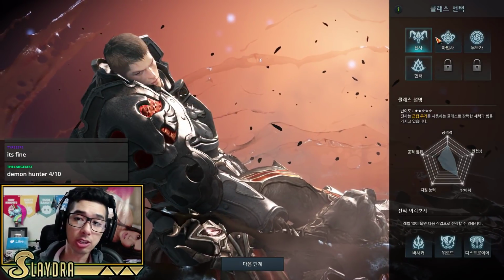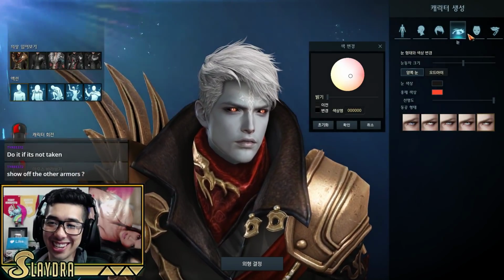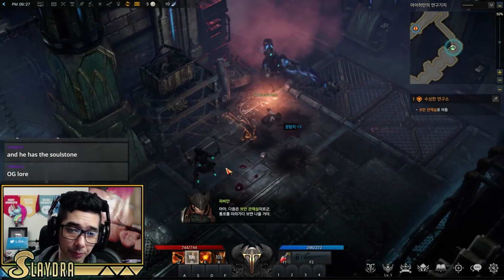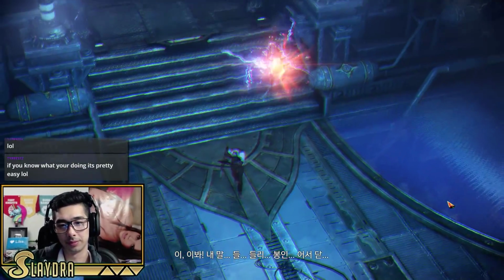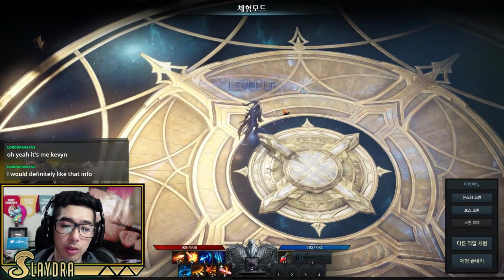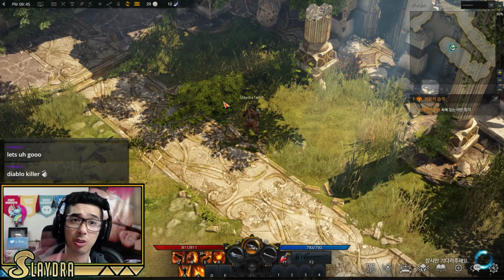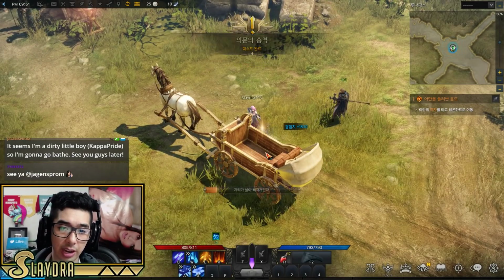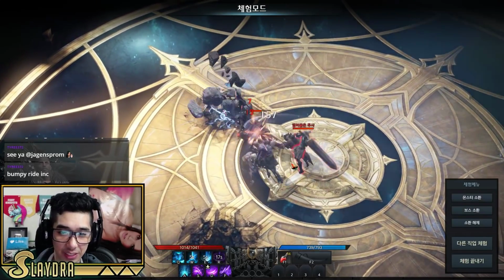Lost Ark Open Beta Gameplay (Short Character Creation / Gameplay of All Classes) Action RPG Arpg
(Slaydra)
USA